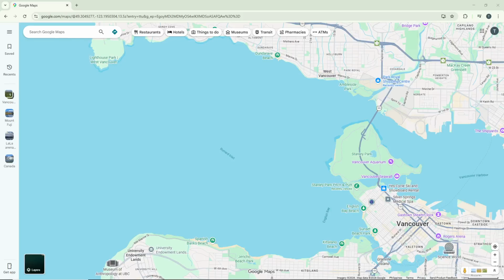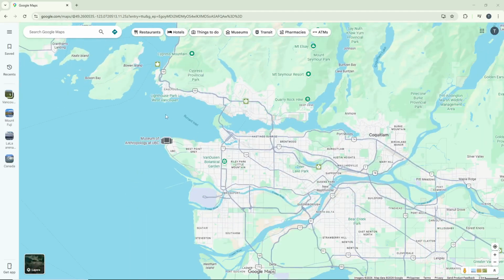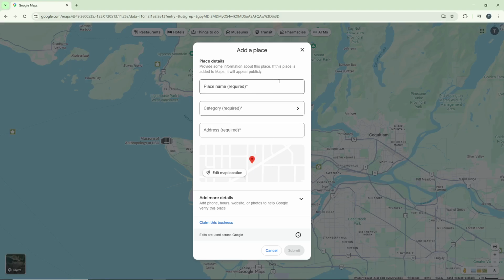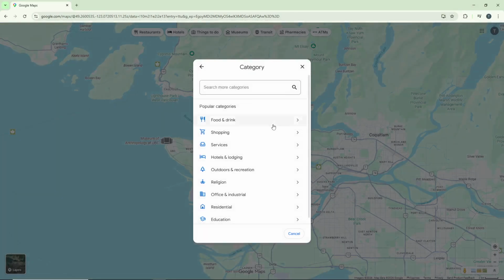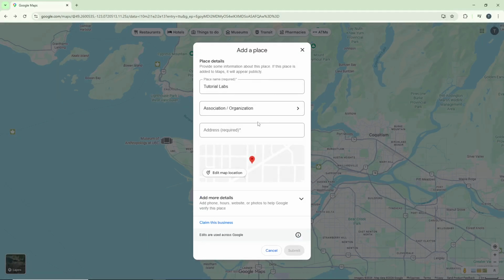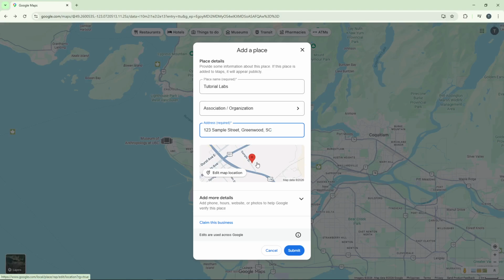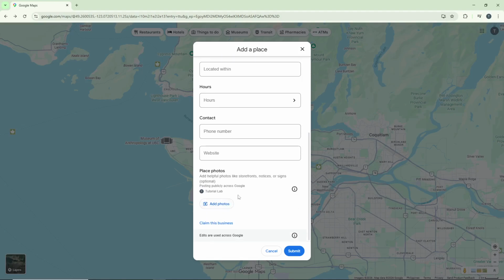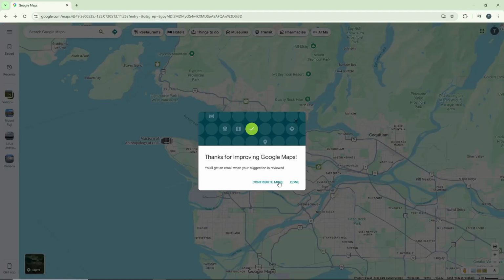How To Add A Location In Google Maps (Tutorial 2026)